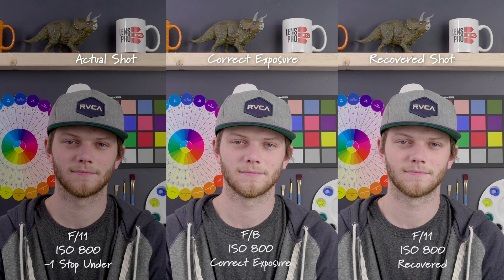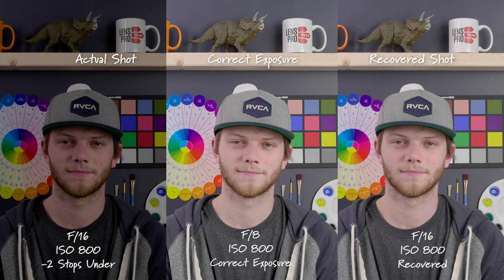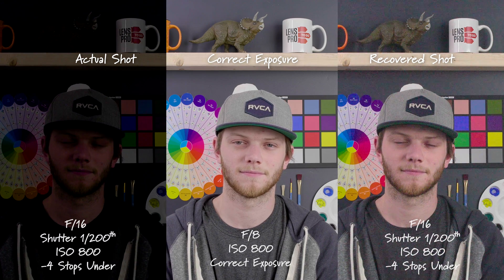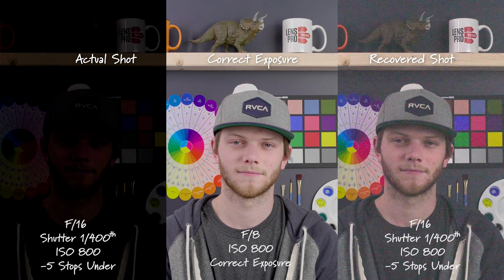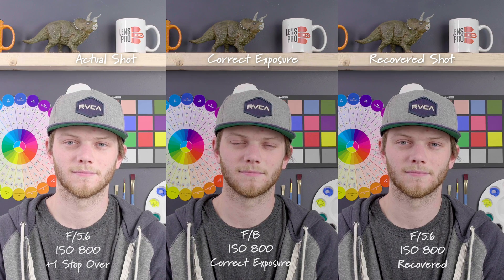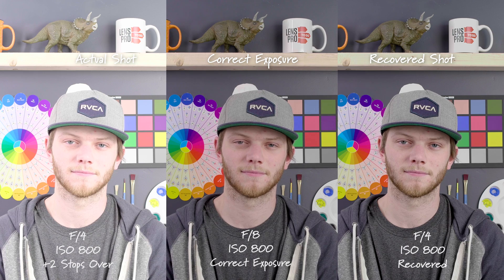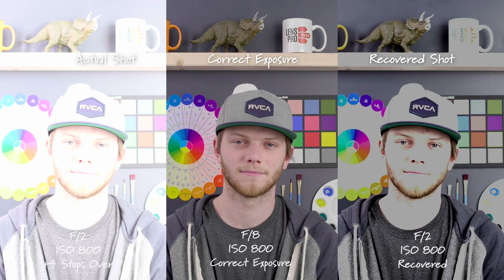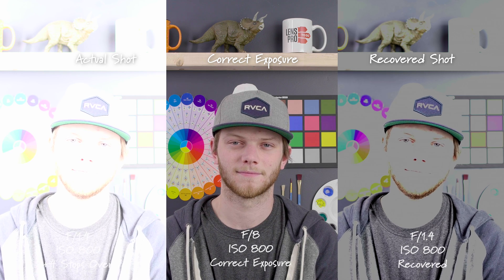Panasonic GH5s: Exposure Recovery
This is an exposure recovery test of the Panasonic GH5s. The test consists of overexposing and underexposing the image and then trying to recover it in post-production. This can be an important part of dealing with the footage in case you make a mistake on set if you can recover that in post it might not be a totally lost shot.

Camera Settings
Panasonic Lumix GH5s
Res - 3840x2160
Codec -
FPS - 23.976
ISO - 800
Shutter - 1/48

0:24 - Proper Exposure

0:35   -1 Stop
0:44   -2 Stops
0:55   -3 Stops
1:04   -4 Stops
1:15   -5 Stops

2:22 - Proper Exposure

1:32   +1 Stop
1:45   +2 Stops
1:51   +3 Stops
1:56   +4 Stops
2:06   +5 Stops

Let me know how many stops you would recover it in under and overexposed situations.

Lensprotogo.com